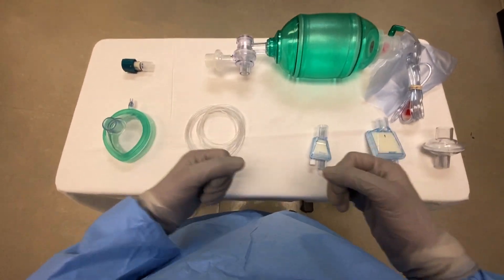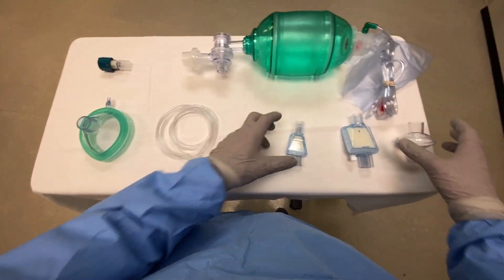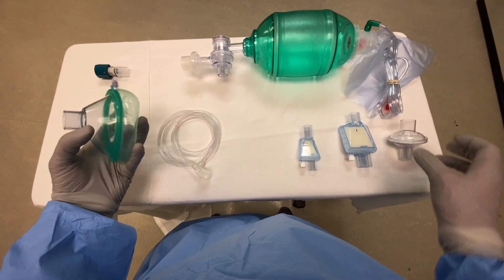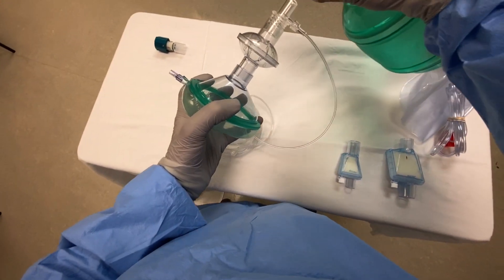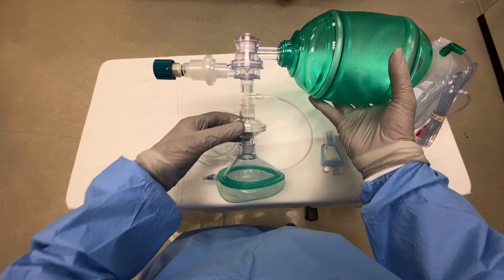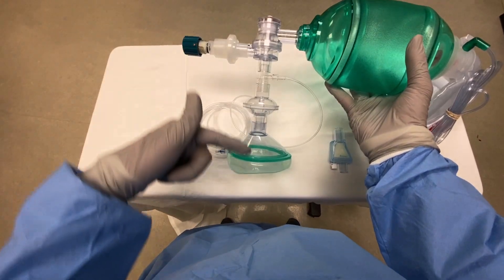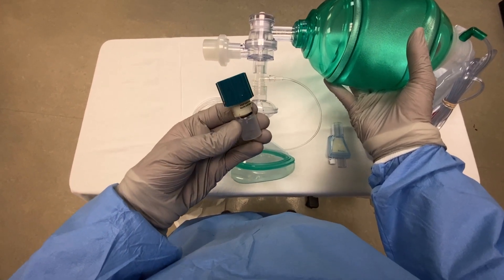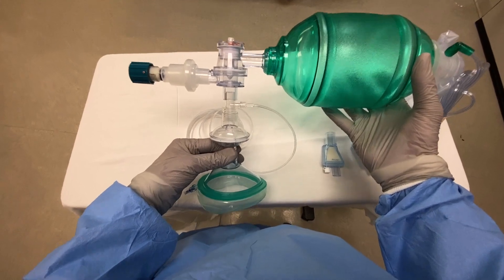COVID-19 Bag-Valve-Mask Setup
This is a demonstration of one approach to assembling a bag-valve-mask for preoxygenation in cases of suspected COVID-19 infection. It requires a one-way valve on the expiratory port of the bag to separate the inhalation and exhalation routes. Without a one-way valve, room air is pulled in through the exhalation port during inhalation.

Some bag-valve-masks have a built-in one-way valve. When a bag is being used that does not, a positive end-expiratory (PEEP) valve can be connected and set to zero. This effectively creates a one-way expiratory valve. If PEEP is desired, a nasal cannula can be applied to the patient under the mask to pressurize the mask, and the PEEP valve can be adjusted to a set PEEP level. This is an optional step only required when PEEP is desired. In order to limit aerosolization, it should be done before the mask is applied. Note that the viral filter is connected directly to the mask.